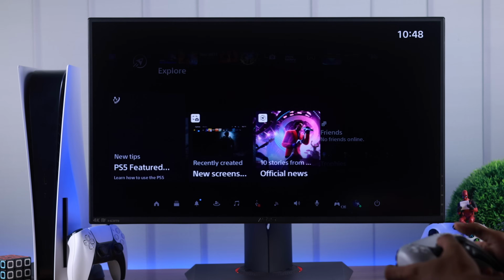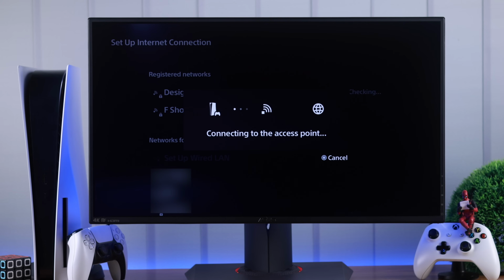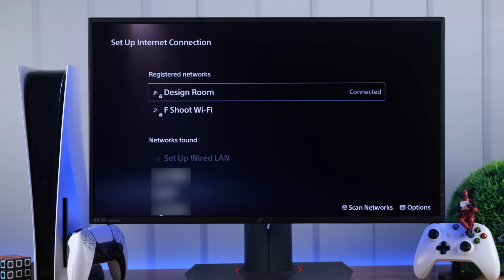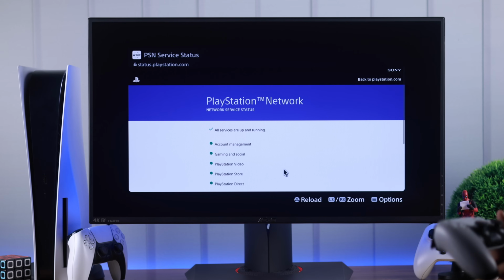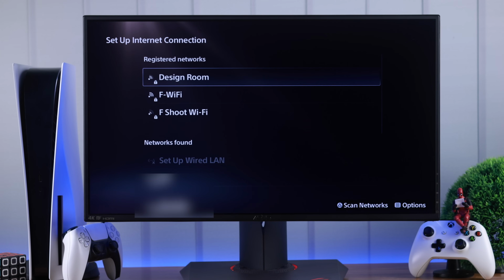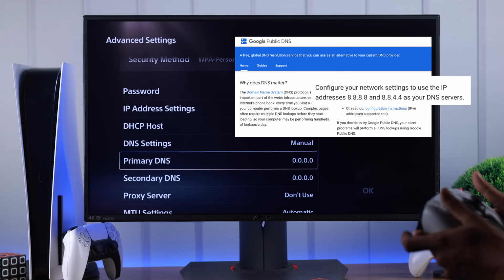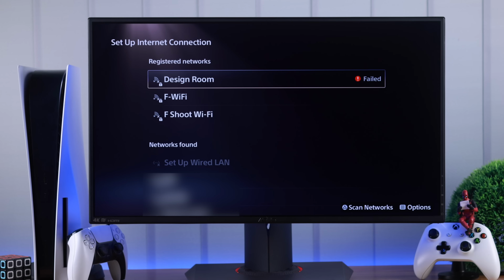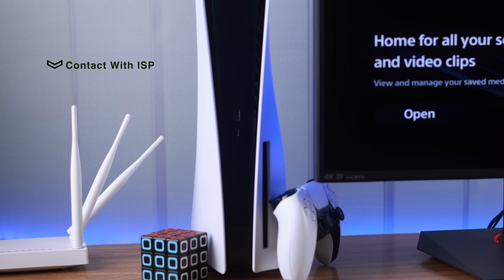How To Fix- PS5 Not Connecting To The Wi-Fi Internet!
PlayStation 5 Gaming console won’t connect to Wi-Fi? You’re facing such Internet connection issues with PS5 mentioned below-

* PS5 connected to Wi-Fi but no internet,
* WiFi failed to connect,
* Can’t Connect to your Network,
* Slow Internet connection,
* PS5 Can’t Connect to WiFi Signal too weak,
* Router preventing PS5 from connecting,

Don’t panic, the Fix369 Chanel brought you the best 5 solutions to fix all above-mentioned WiFi problems on the PS5 Gaming console.

0:00 Common WiFi Problems on PS5
0:22 Solution 1: Power Cycle PS5 and Restart Router
0:36 Solution 2: Forget and Reconnect WiFi/
1:01 Solution 3: Remove devices from WiFi
1:16 Solution 4: PlayStation5 Network Status
1:51 Solution 5: Change WiFi Settings
2:51 Check if it’s a Hardware issue.